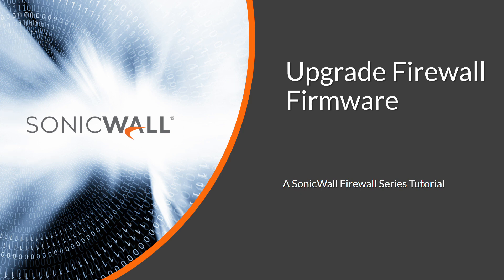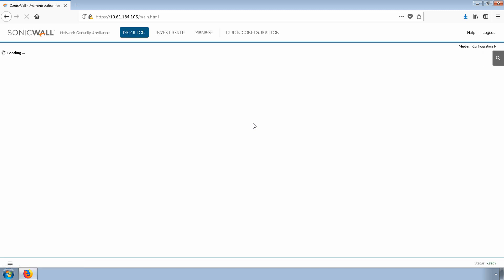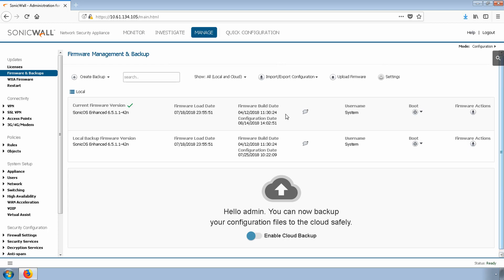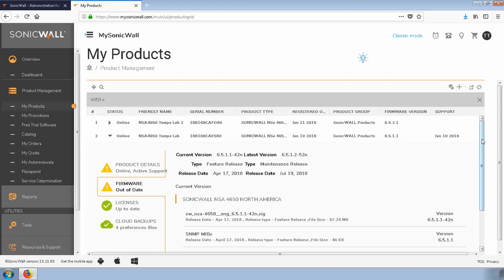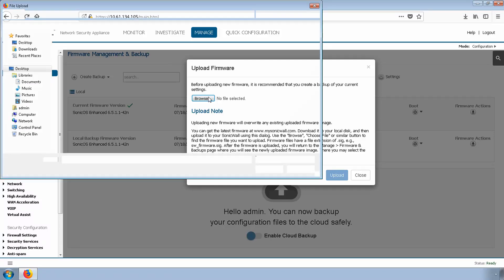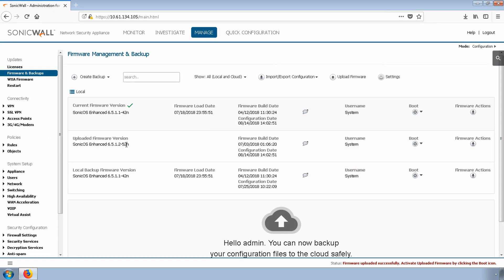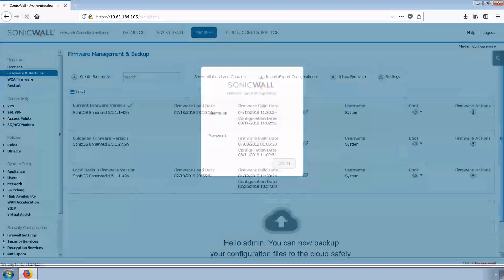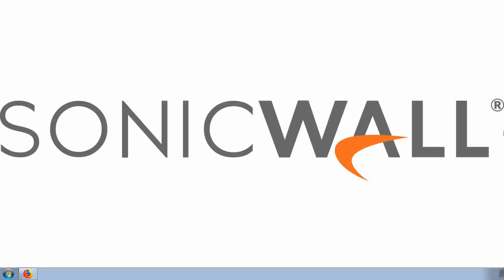Upgrade SonicWall Firewall Firmware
Learn how to quickly back up a settings file on a SonicWall TZ, NSa, and SuperMassive appliance. Download new firmware, and upgrade to the latest SonicOS features. All in one video.